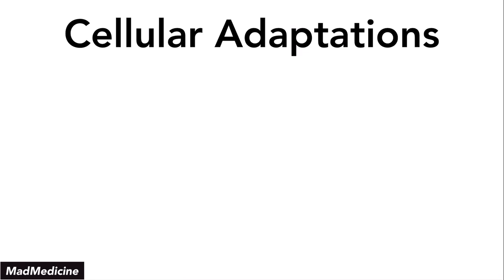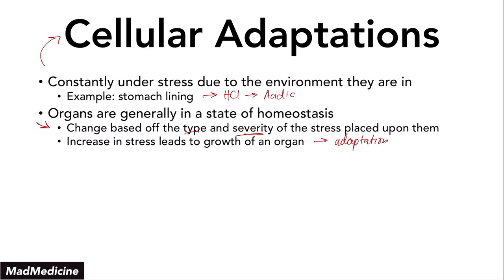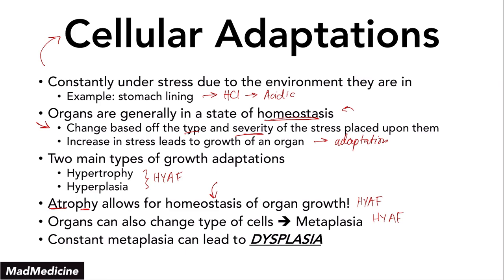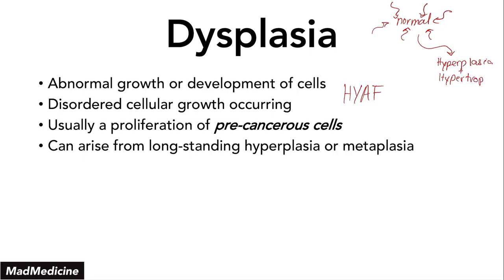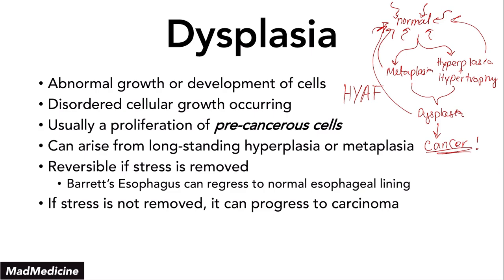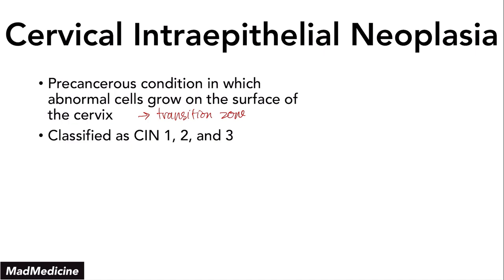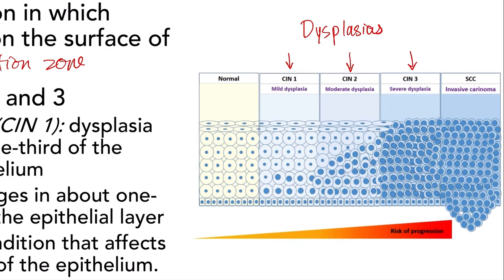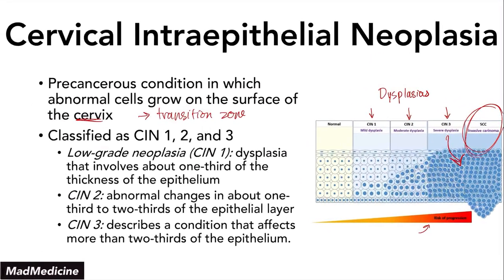Dysplasia - USMLE Step 1 (2022) - Basics of Medicine